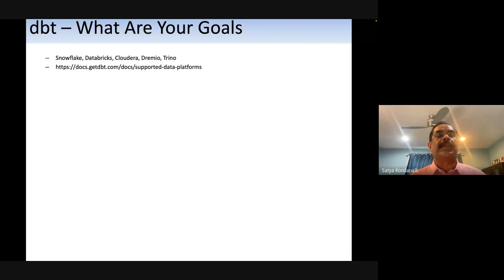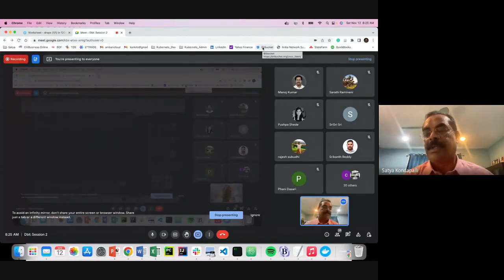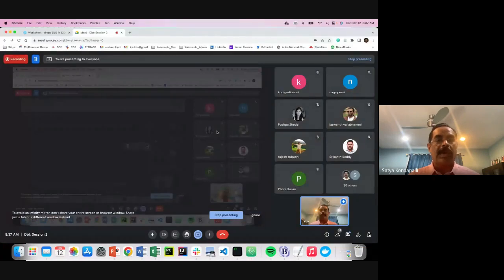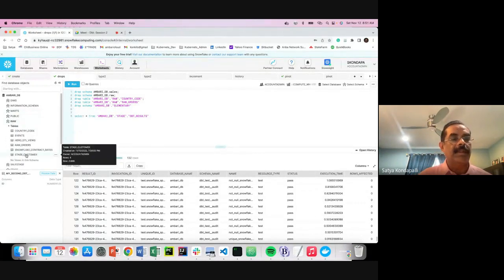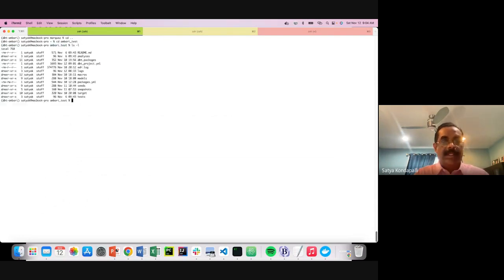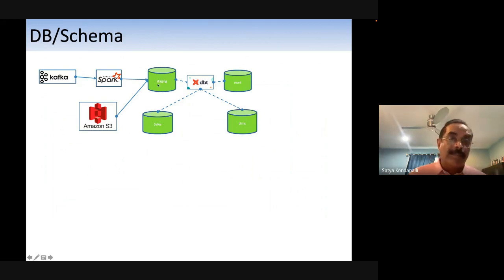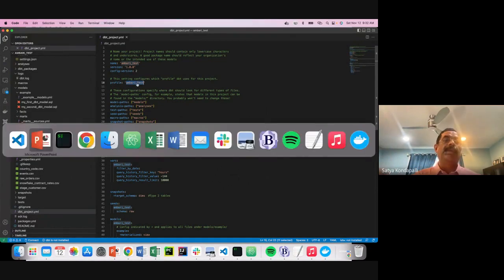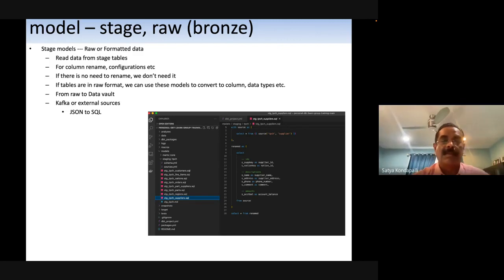DBT: Session 2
Lean about DBT tool